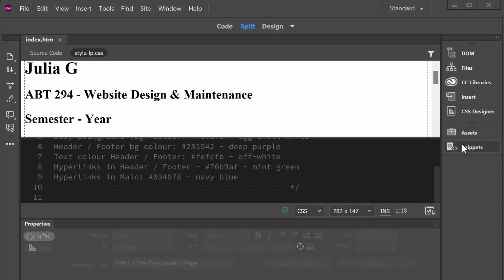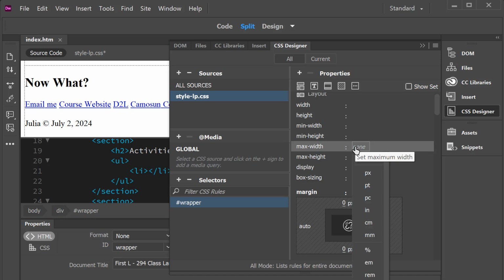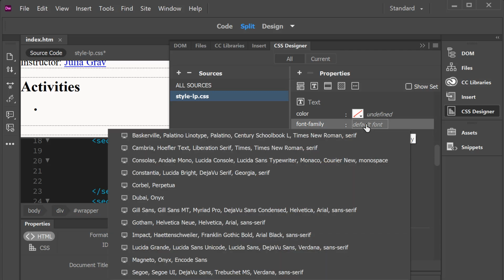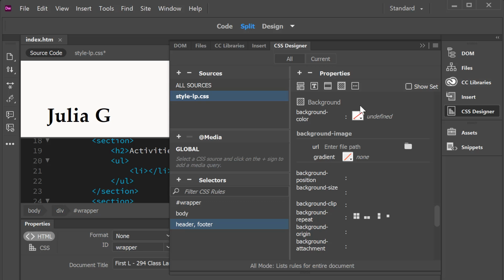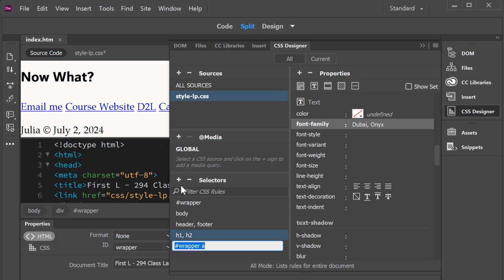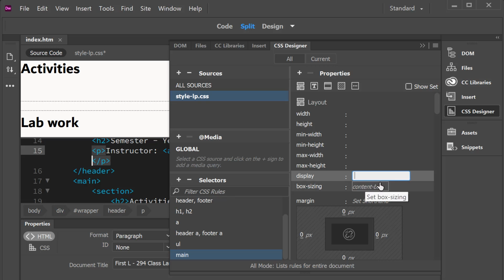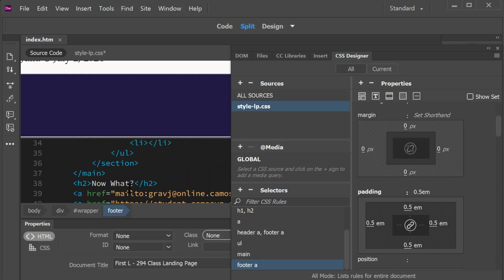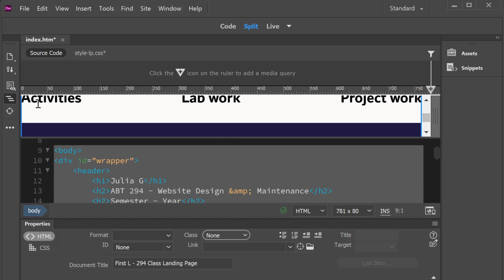ABT 294 Class Landing Page Styles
This video shows you how to add styles in the CSS Designer panel of Dreamweaver. The styles are specific to the Activity 2 assignment in ABT 294.